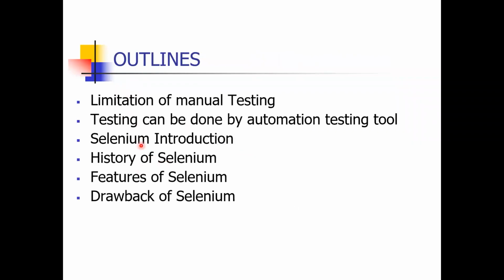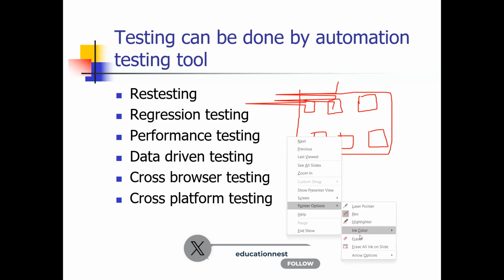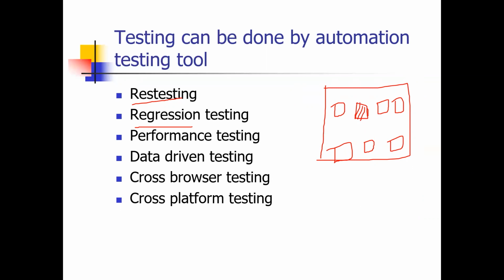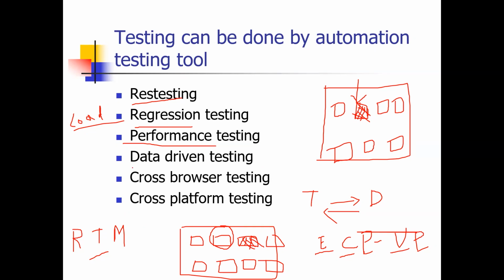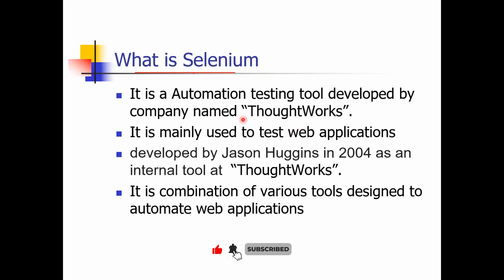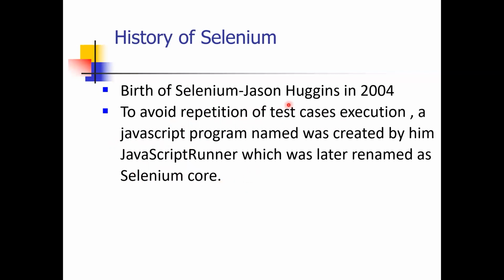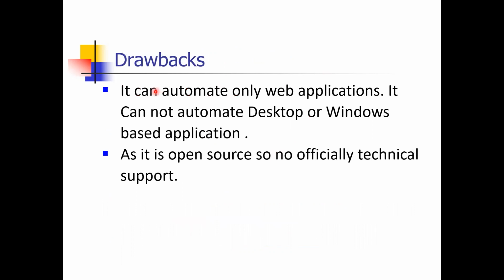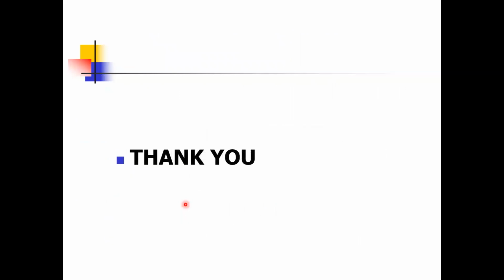Embark on Excellence: An Introduction to Selenium for Absolute Beginners!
Embark on a journey of tech excellence with this comprehensive introduction to Selenium. Whether you're an absolute beginner or a tech enthusiast, this video unravels the basics, simplifying Selenium for a seamless learning experience. Join us as we unlock the possibilities and dive into the world of Selenium.